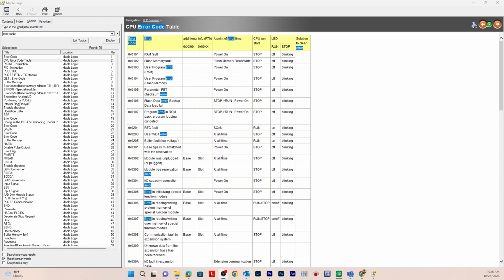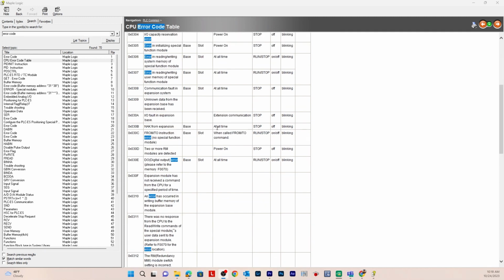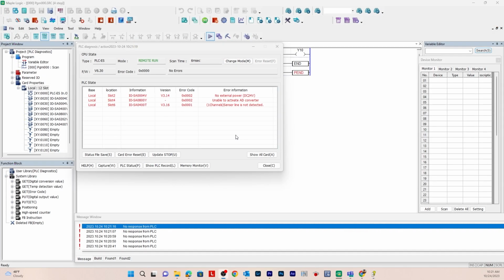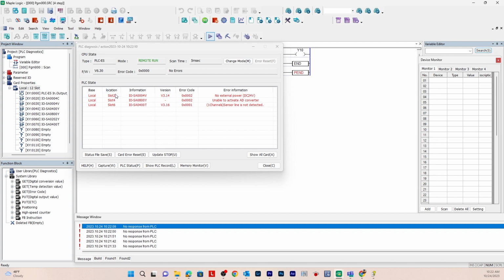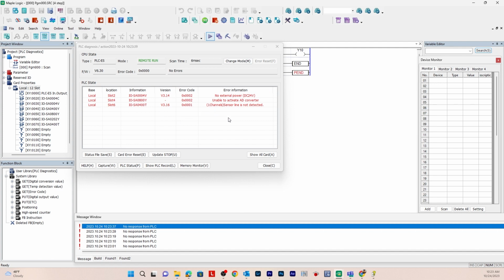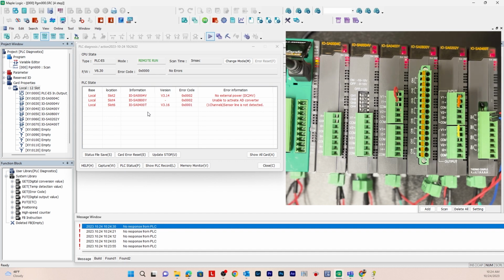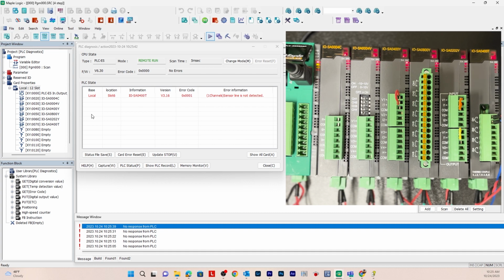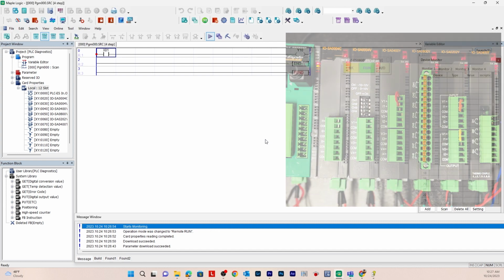How to Troubleshoot and Reset Error Codes for your PLC Diagnostics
This video will cover troubleshooting the PLC Diagnostics in the PLC programming software (MapleLogic).  It will demonstrate the steps in resetting any error codes within your CPU and IO Modules.

0:00 Introduction
0:20 Overview
0:47 CPU Error Codes
1:36 IO Module Error Codes
2:36 PLC Diagnosis window and Error Codes
4:32 Live Data/ Clearing Error Codes

SOFTWARE:
MapleLogic PLC Programming Software

HARDWARE:
Modular PLC